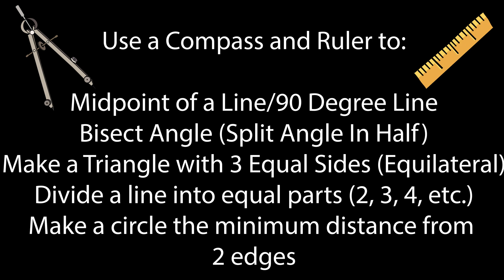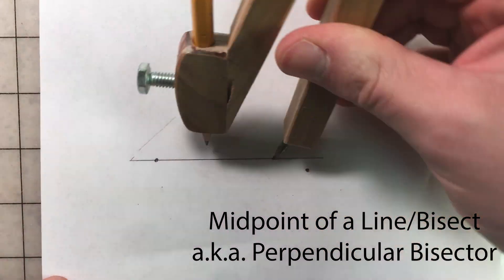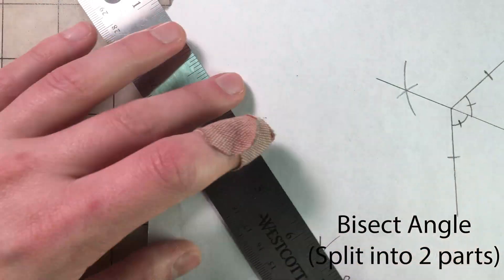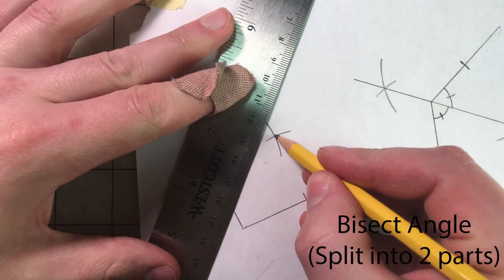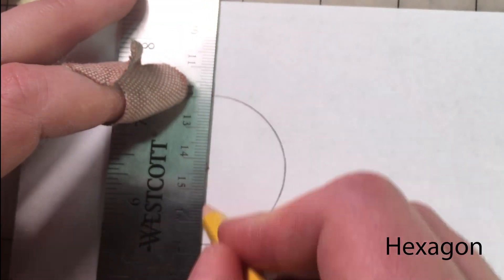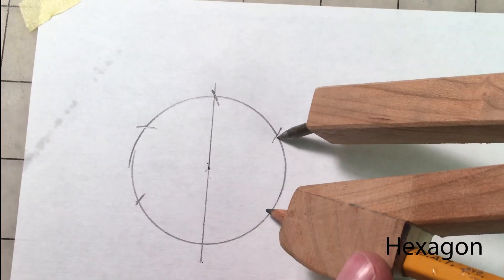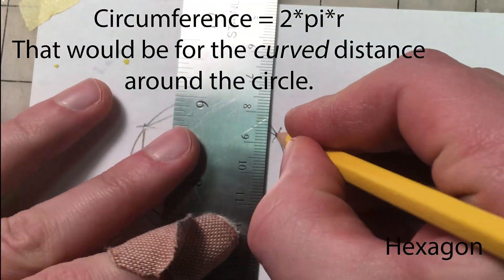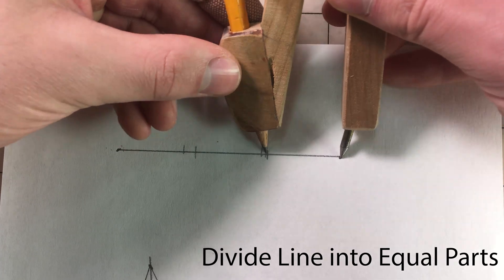Compass and Ruler: Five Practical Geometric Constructions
The compass and ruler (or straightedge) are super handy for making accurate shapes, without using numbers, calculations, or measuring. It's most interesting to me because the sizes can be arbitrary and match exactly the projects you're working on.